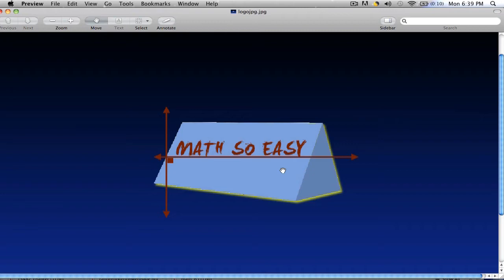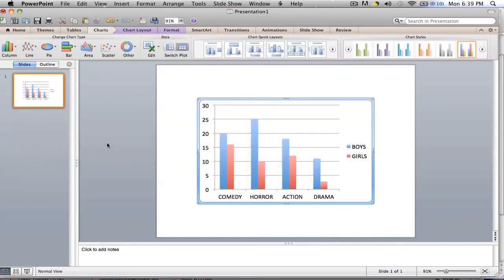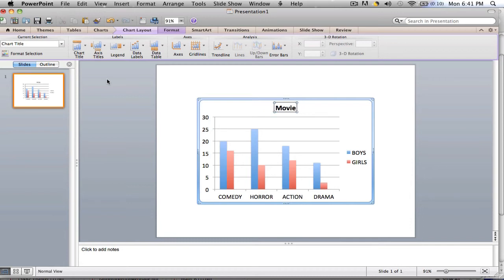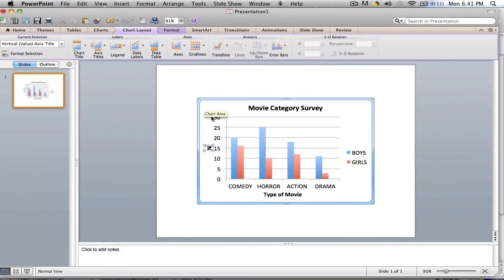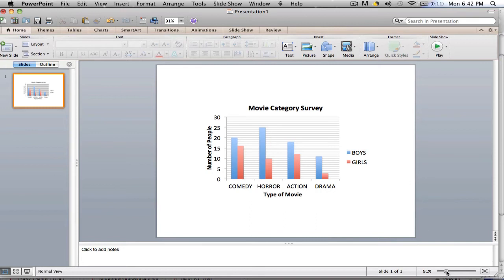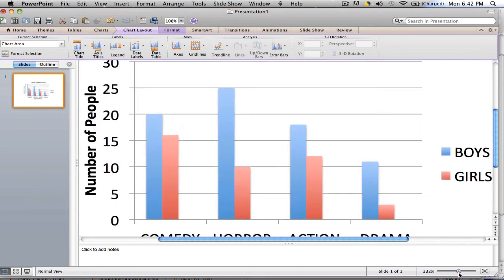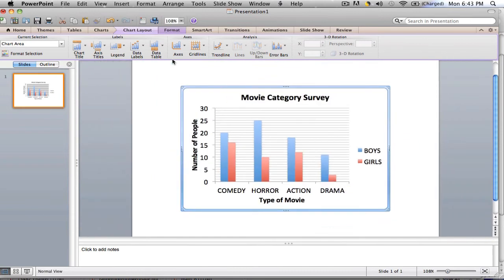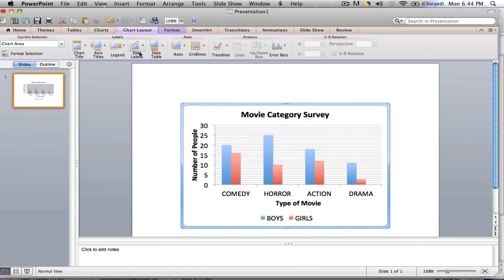Power_Point: Making a Double Bar Graph (Part 2)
This tutorial is a continuation of how to make a double bar graph using Microsoft Powerpoint.